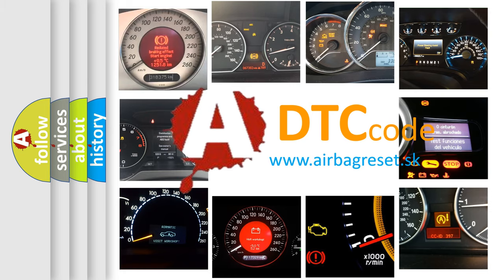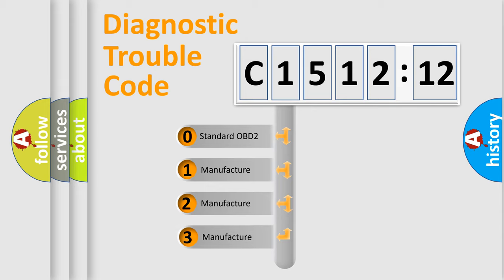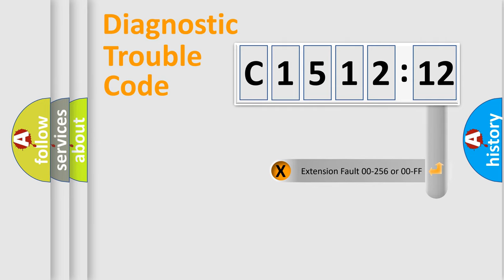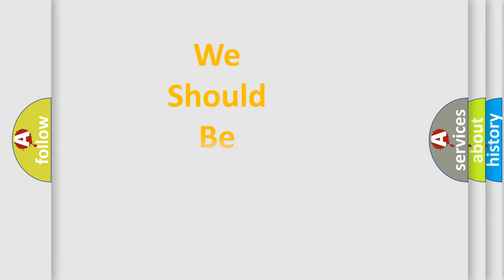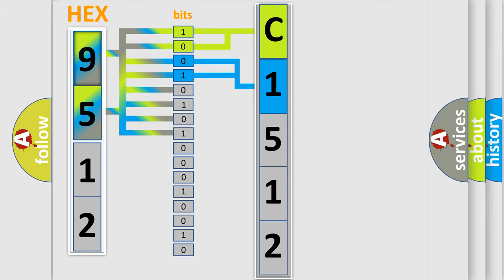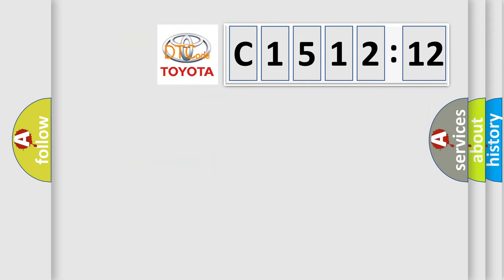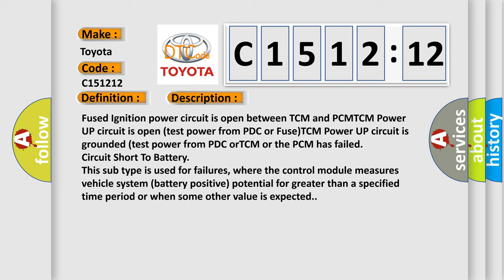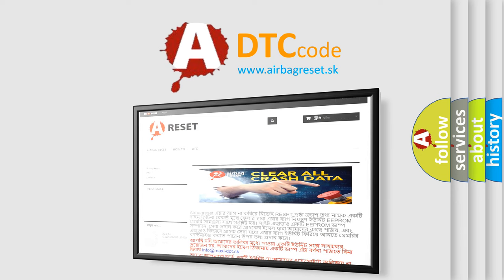DTC Toyota C1512-12 Short Explanation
Contents:
0:21 Basic DTC analysis according to OBD2 protocol standard.
1:48 Insight into programming
2:58 A diagnostically understandable description of the Diagnostic Trouble Code
3:05 Basic error definition

Make:
Toyota
Code:
C1512 12
Definition:
A or T Power Up Circuit At Speed
Cause:
Fused Ignition power circuit is open between TCM and PCMTCM Power UP circuit is open (test power from PDC or Fuse)TCM Power UP circuit is grounded (test power from PDC orTCM or the PCM has failed
Failure Type: